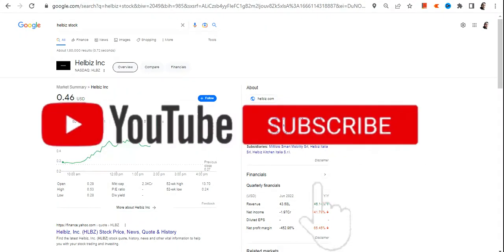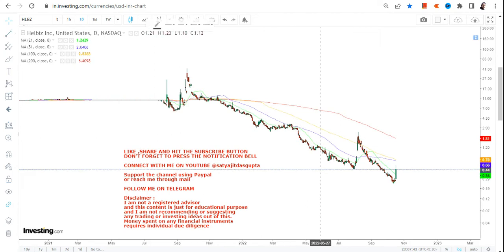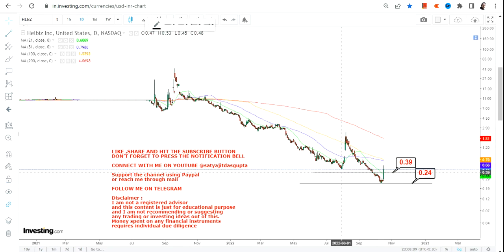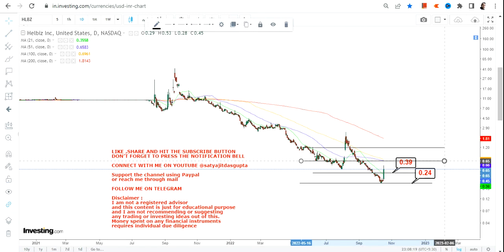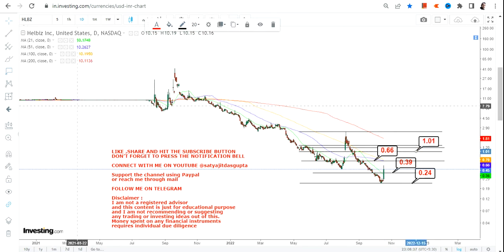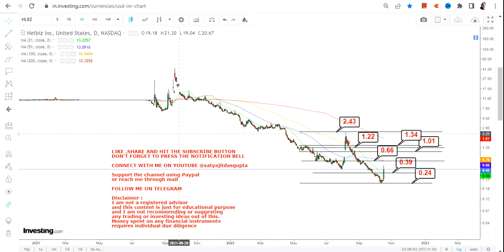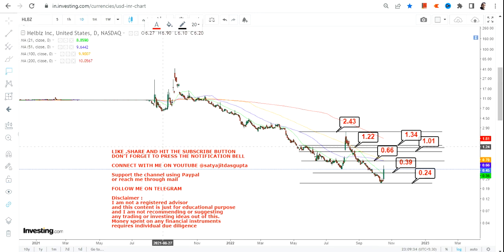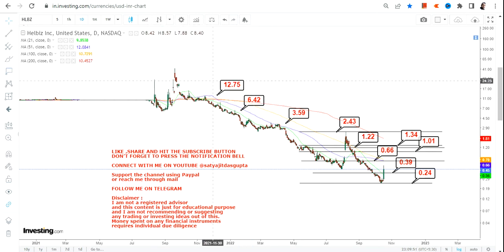HELBIZ INC BIG JUMP | HLBZ STOCK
This YouTube video description will guide you through helbiz stock analysis with the help of helbiz stock price and helbiz stock chart. Furthermore it explains you the helbiz stock forecast and how to do helbiz stock prediction. It will also help you to understand whether helbiz a good stock to buy, also is helbiz a buy or sell?
While analyzing helbiz stock price target or doing the helbiz stock review, it is considered that the most of helbiz stock has already been factored in
BEST BOOKS LINKS TO BECOME PRO INVESTOR/TRADER :
FOR EQUITIES: